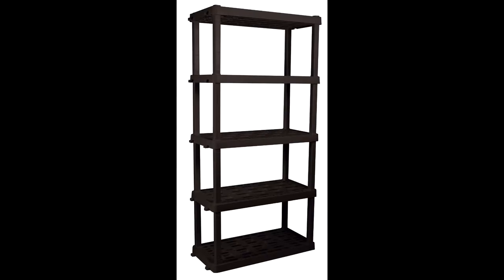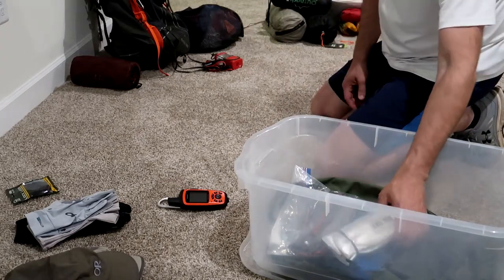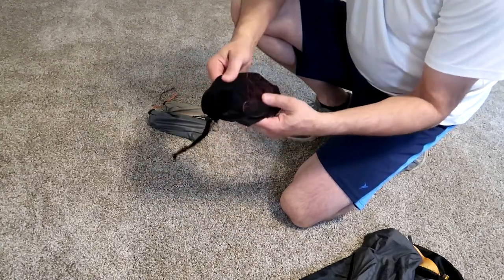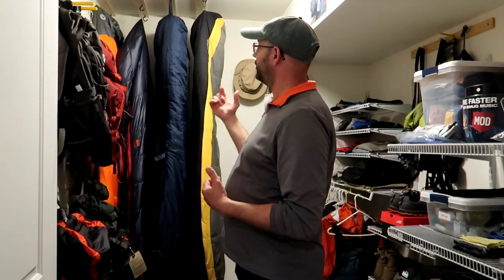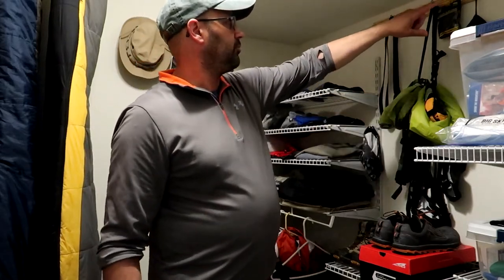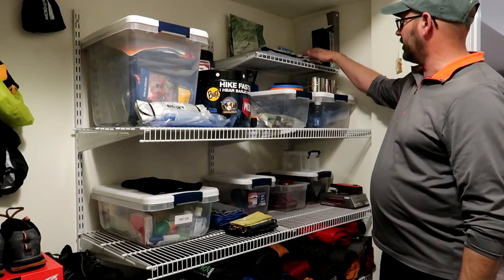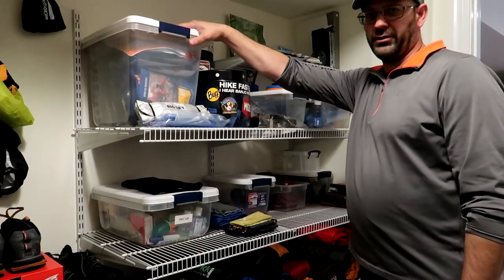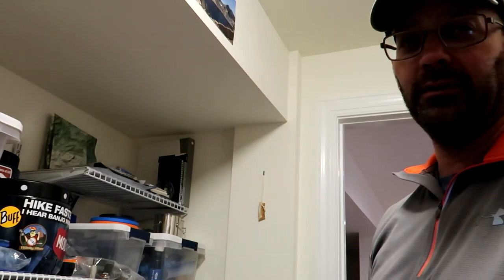6 Things To Consider When Building A Gear Closet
Discussion of 6 points to consider when building a gear storage area. I follow with a tour of my recently completed gear closet.